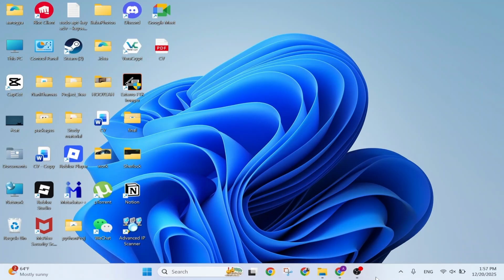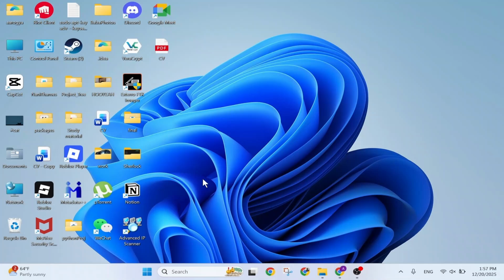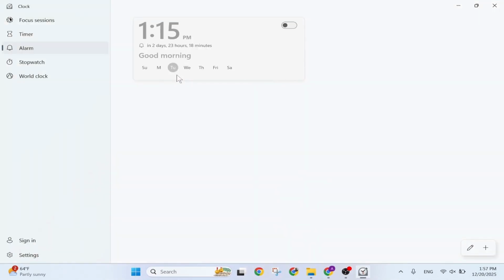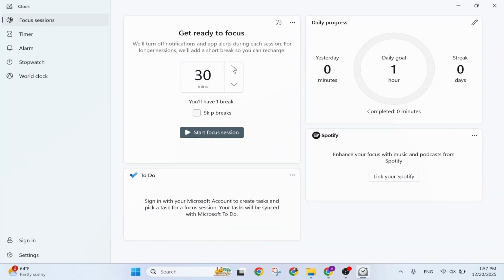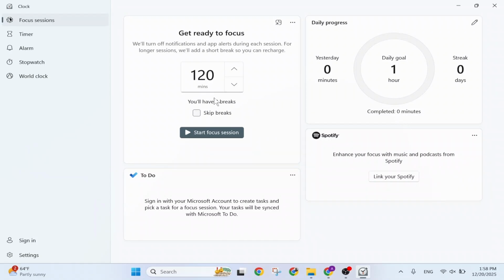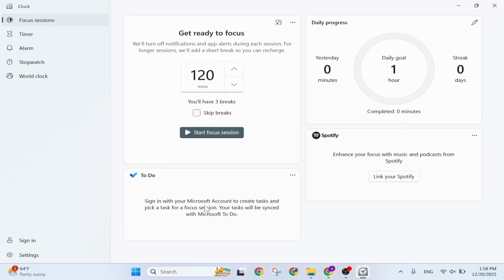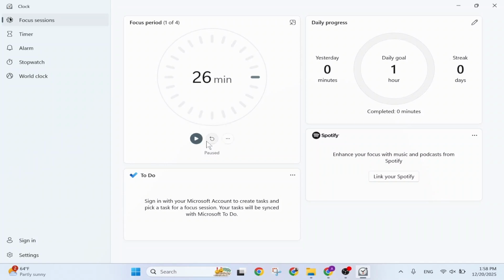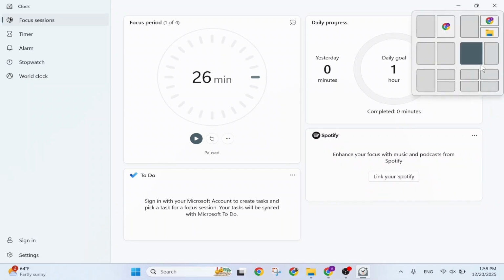How to Use Windows Focus Assistant for Better Productivity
How to Use Windows Focus Assistant for Better Productivity (2026)!
Want to boost your productivity on Windows by minimizing distractions? This video will guide you step by step on how to use Windows Focus Assistant effectively to stay focused and get more done. Whether you’re asking, “How do I use Focus Assistant on Windows?” or need help configuring it for work or study, this tutorial has you covered. Learn how to enable, customize, and schedule Focus Assistant to improve your workflow. Watch now to see how you can use Windows Focus Assistant for better productivity today!

Timestamps:

00:00 How to Use Windows Focus Assistant for Better Productivity
00:10 How Do I Enable Focus Assistant on Windows?